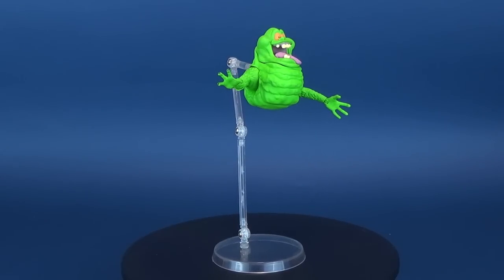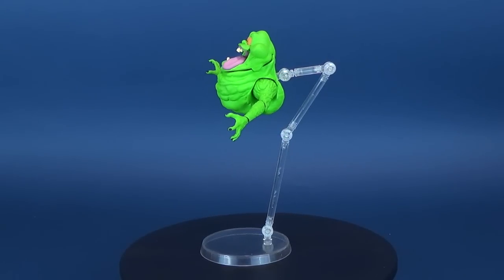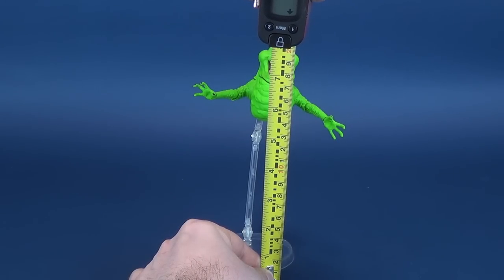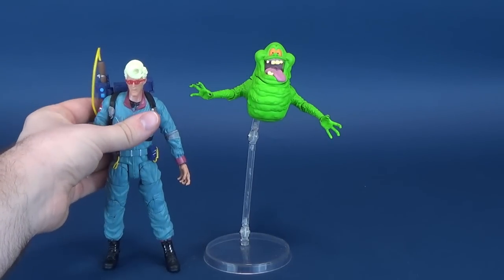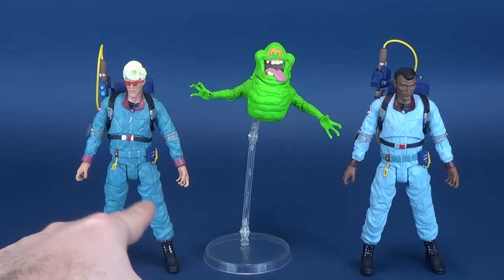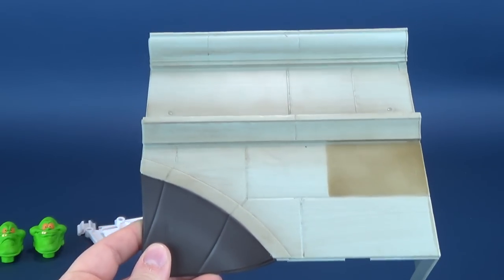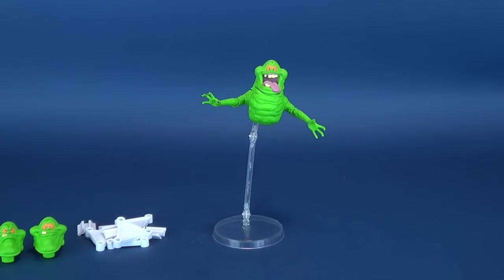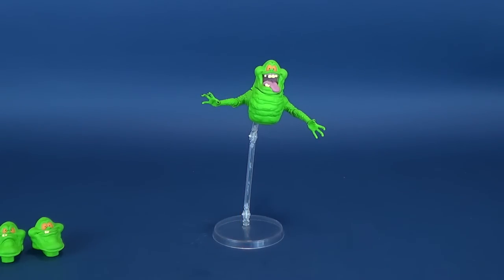Diamond Select The Real Ghostbusters Slimer | Video Review